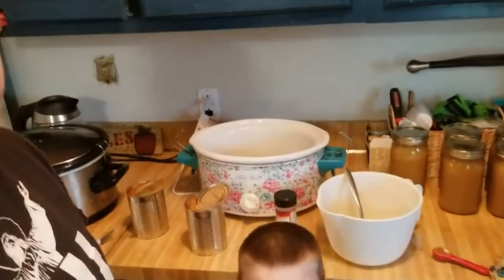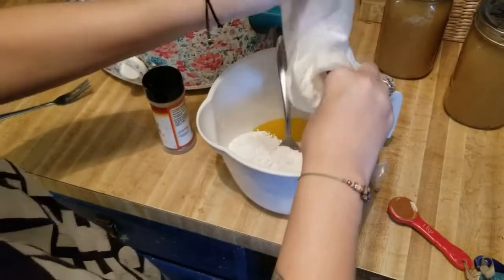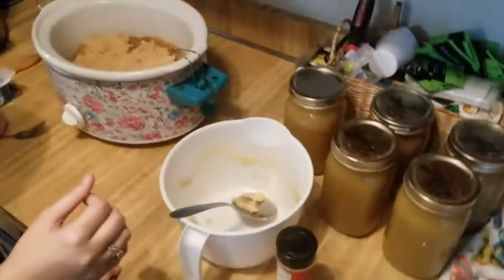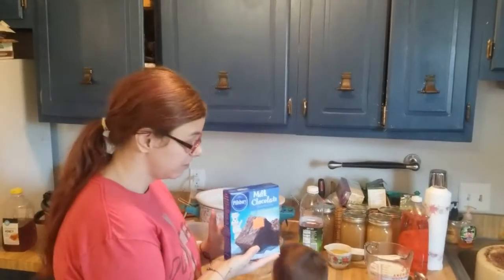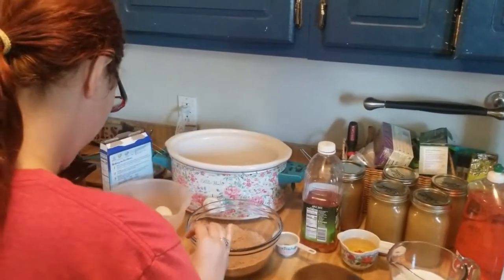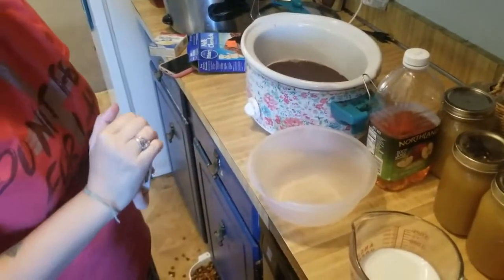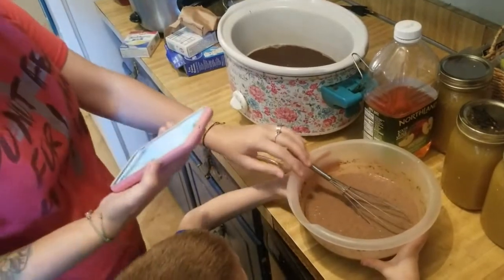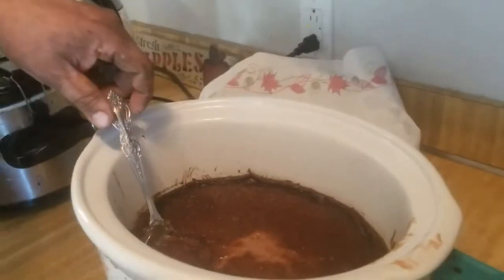super simple fall crockpot desserts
hey yall in todays video i am showing yall two easy crockpot desserts. I love my crock pot i use it all the time! I hope you enjoy this video and if you do leave it a thumbs up please

shot on my lg k 51

where i got my recipies from